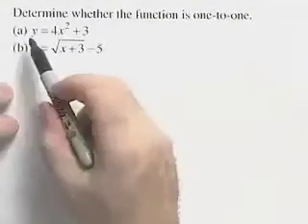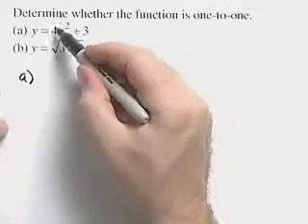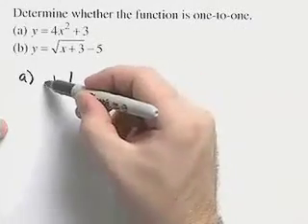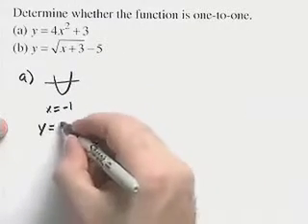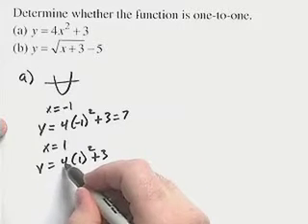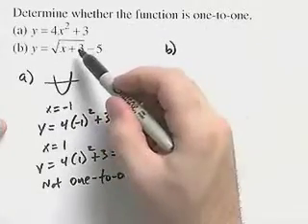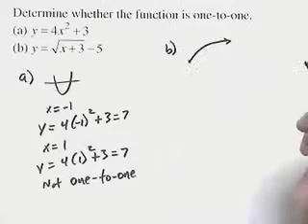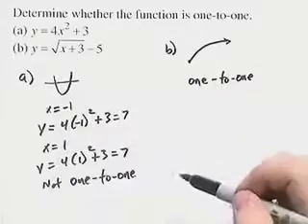Ch4 #2 ChapterTestPrepVideos Sullivan College Algebra Concepts 3e